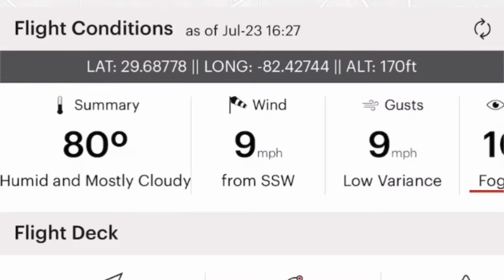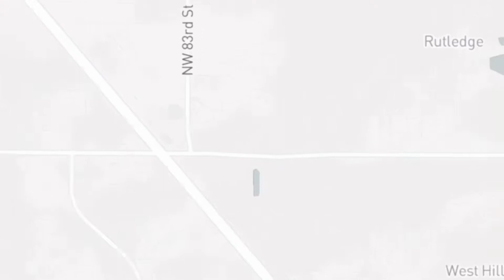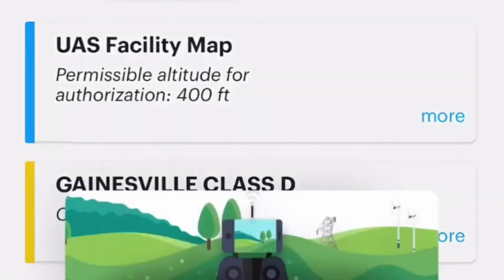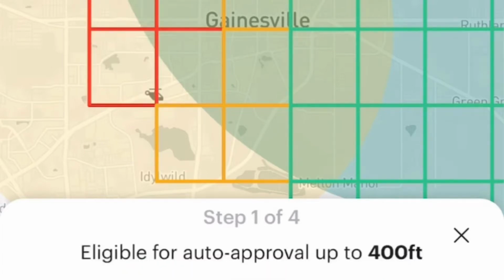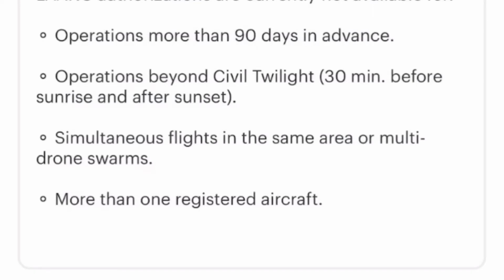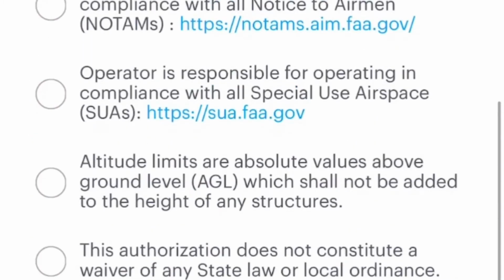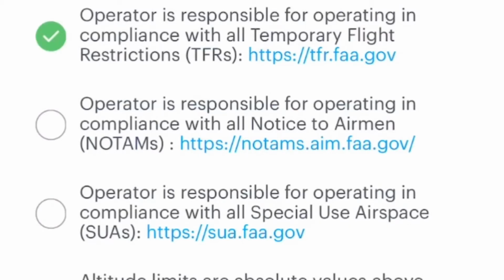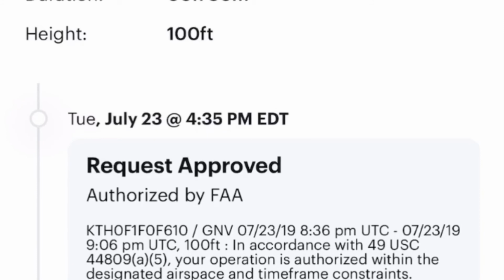Airspace authorizations now available for Recreational Drones !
Recreational Drone Flyers airspace authorizations are back! This is how you do it!